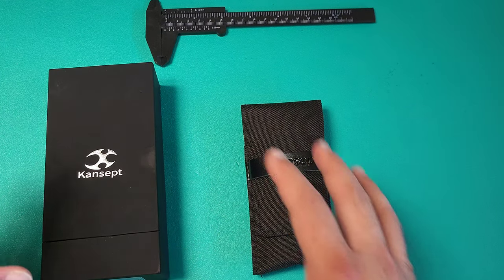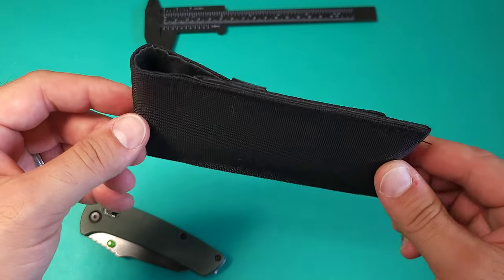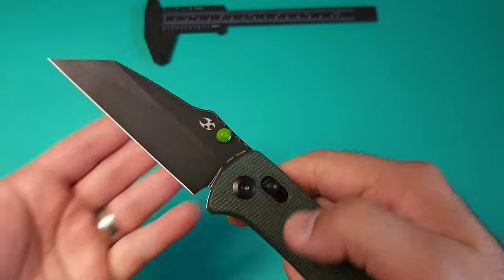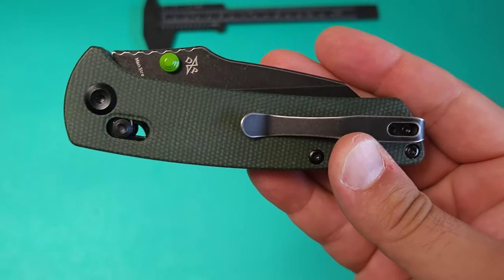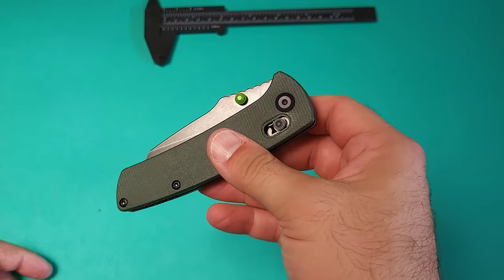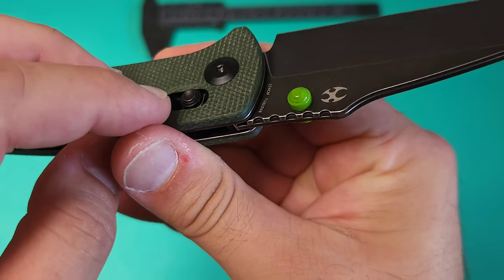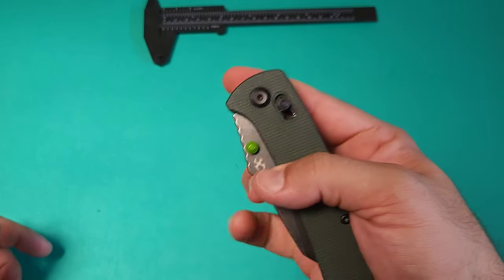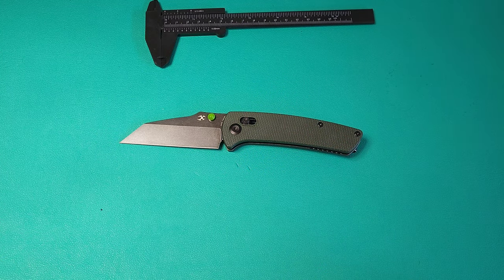Mid Grade at Budget Price?(Kansept Main Street in 154CM)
Kancept Knives Mainstreet